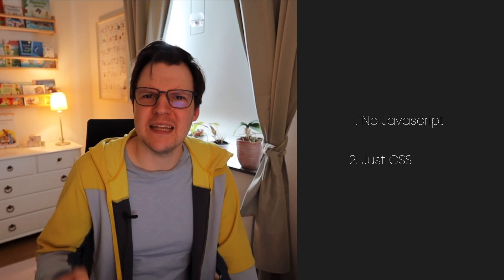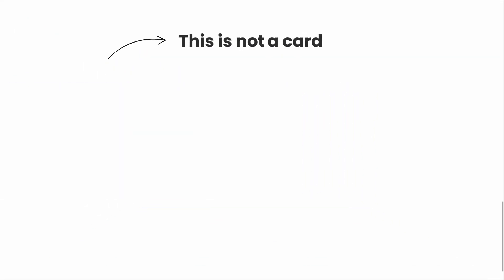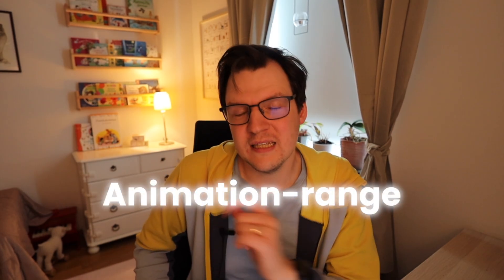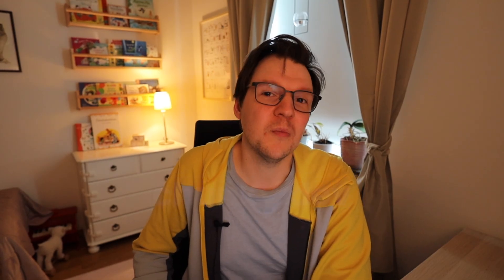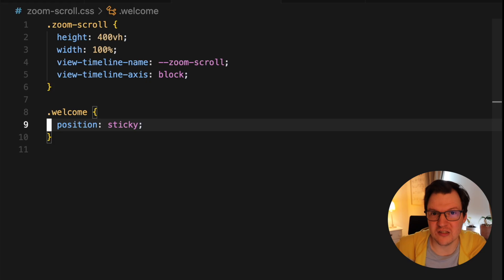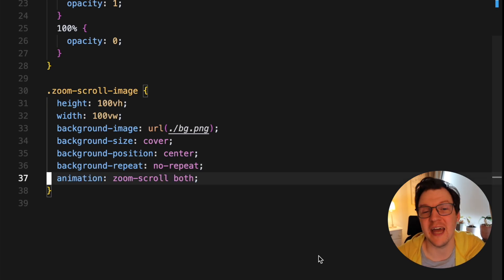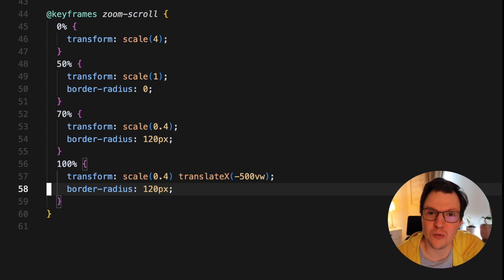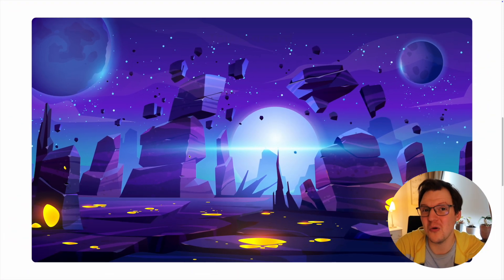Pure CSS Zoom Scroll HACK (No JavaScript!)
to get the latest in the css space and get a nice discount when I drop courses or services in the future.